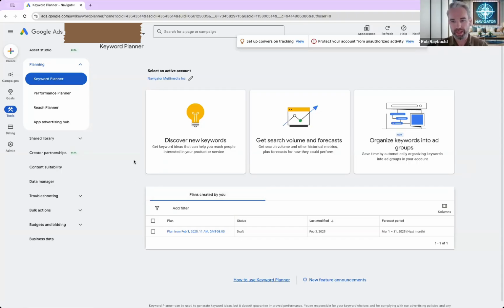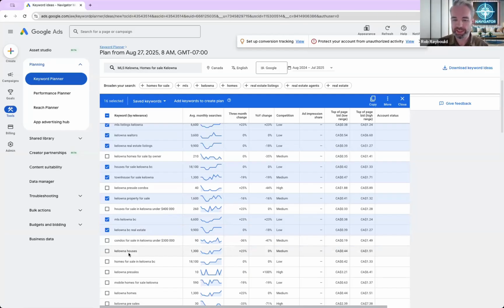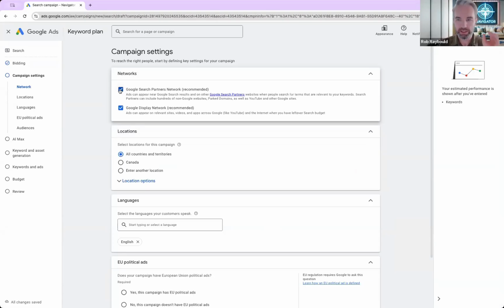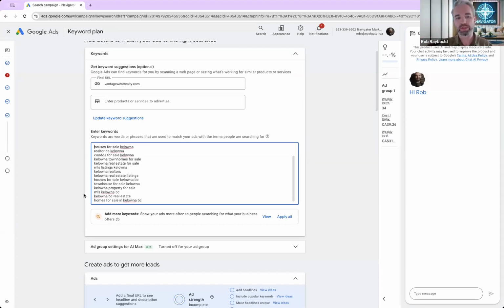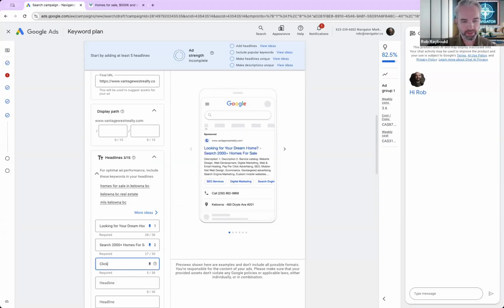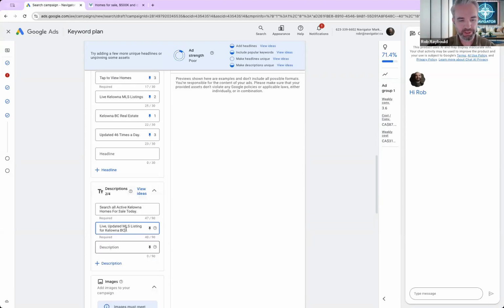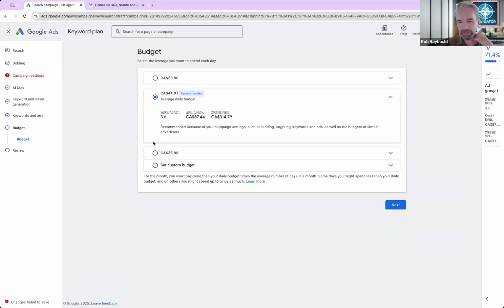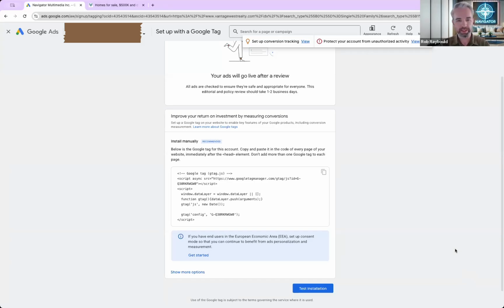How to Run Google Ads for Real Estate Agents in 2025 [COMPLETE GUIDE]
Learn how we generate 1,000+ qualified real estate leads every month using Google Ads. In this training, Rob Raybould (the strategist behind our ad engine at Vantage West Realty) breaks down the exact campaigns, keywords, and landing page strategies that consistently deliver leads at $15–20 each — sometimes under $10.

This is the same system we run with $15,000–$30,000 in monthly ad spend. No fluff, just what works today for realtors who want real results.

✅ How to choose high-intent keywords that attract buyers
✅ The exact campaign setup for real estate agents
✅ Why [Exact Match] keywords save you money
✅ Landing page setup that converts clicks into registrations
✅ Ad copy frameworks that get clicks
✅ Conversion tracking so you know what’s working

Run ads with confidence — and stop burning money on the wrong campaigns.

👉 Want the full Realtor Ads Playbook (including Google + Meta Ads, retargeting systems, and follow-up workflows)? It’s included as a bonus with the Elite Mastermind